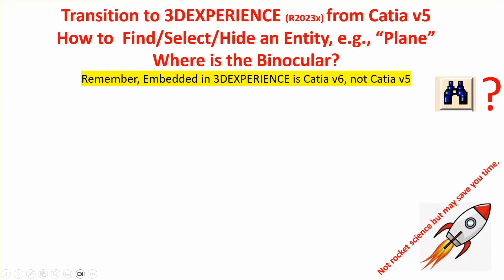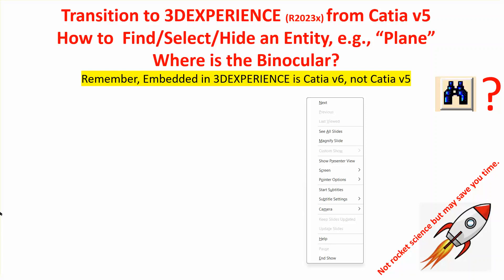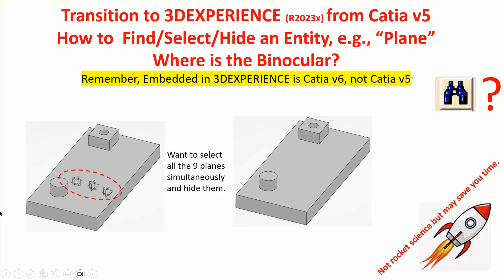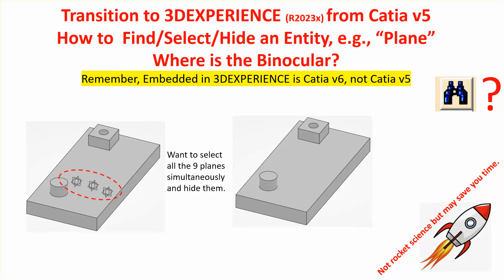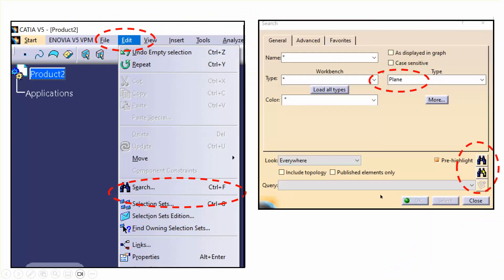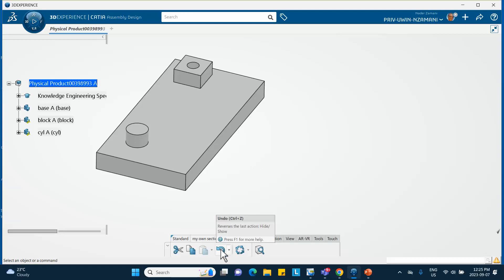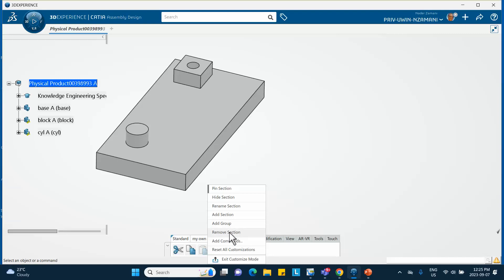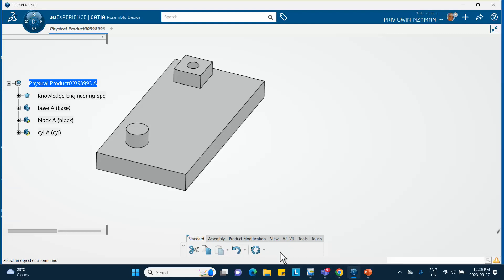Tutorial 1, Find_Select_Hide All Planes Customization Transition from Catia to 3DEXPERIENCE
Tutorial_1, Find_Select_Hide All Planes Customization (Transition from Catia to 3DEXPERIENCE) Not Rocket Science